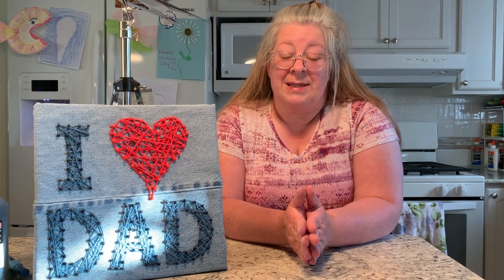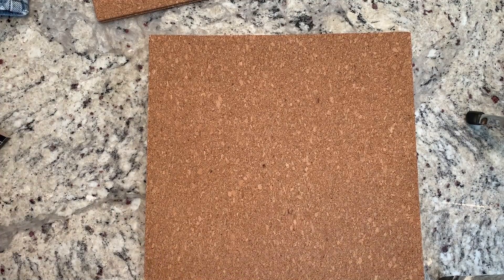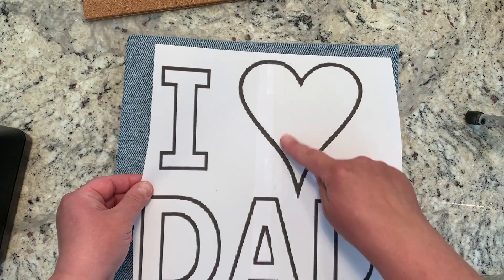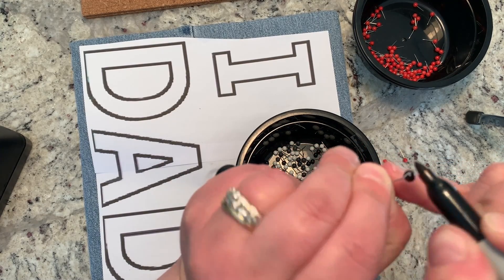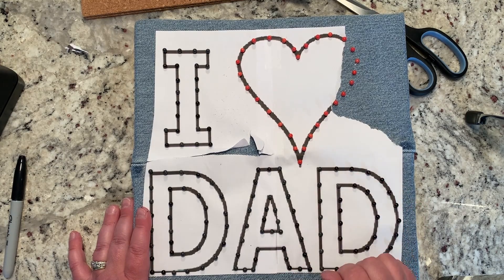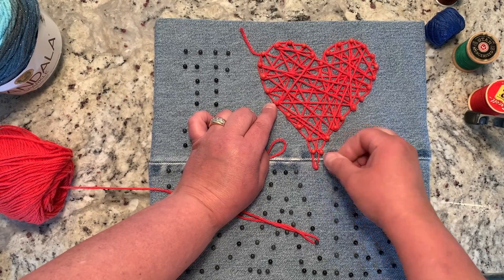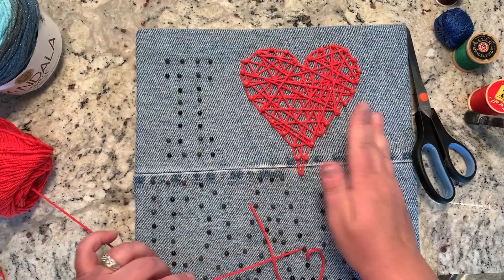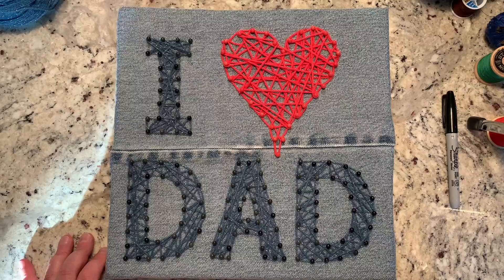Maker Monday: Father's Day Craft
See how Miss Barb does a DIY craft for Father's Day!​